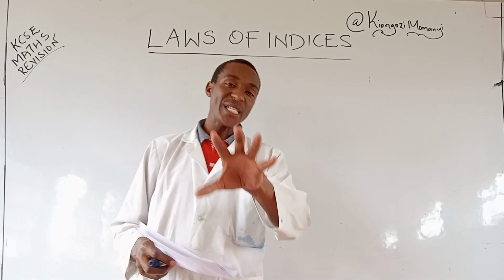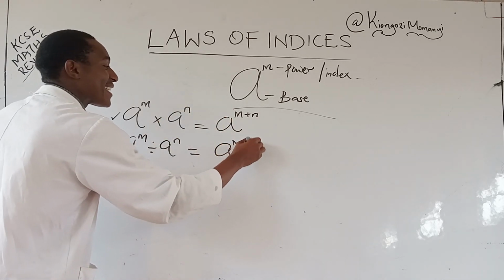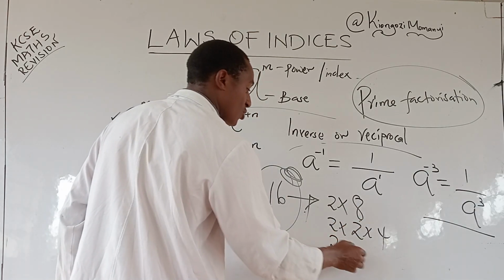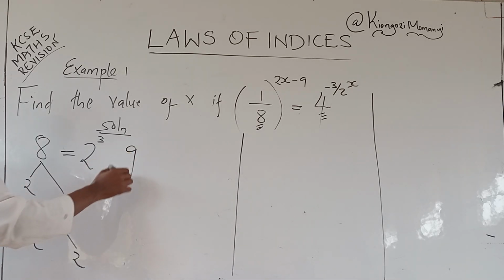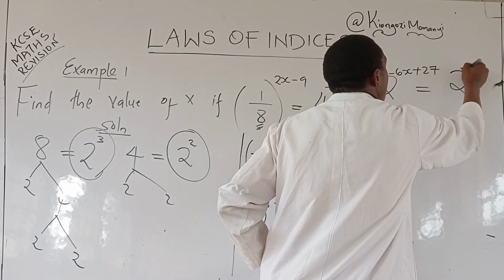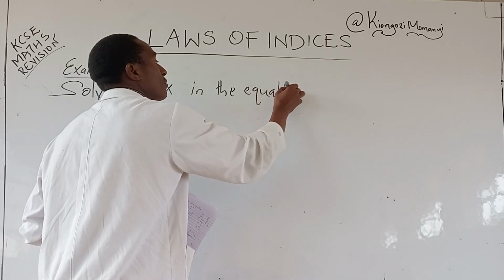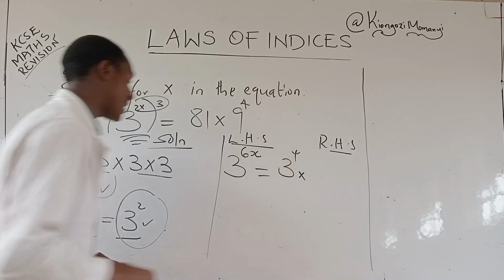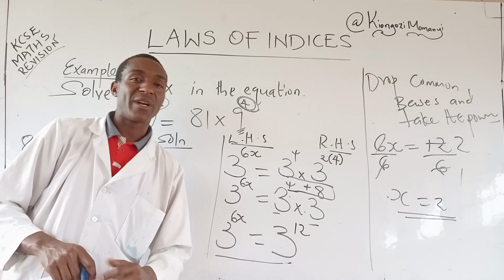LAWS OF INDICES PART 1...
INDICES PART 2 AVAILABLE